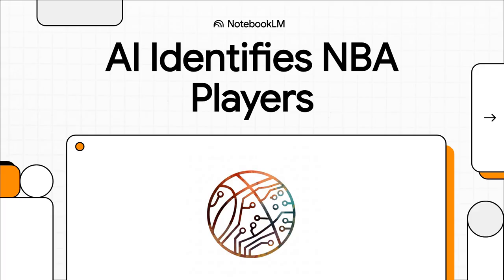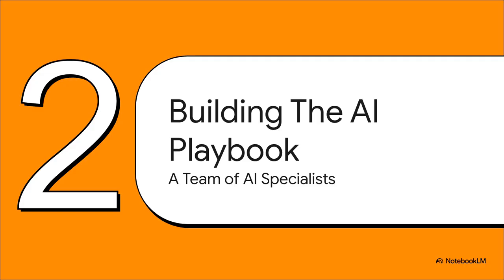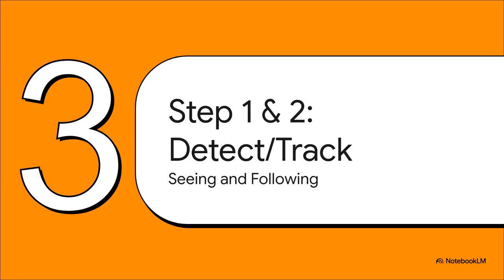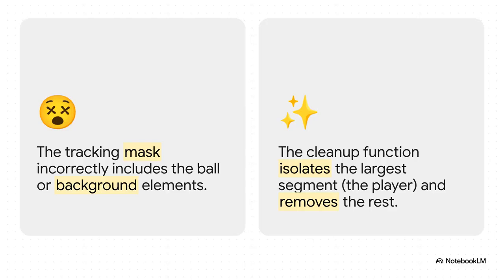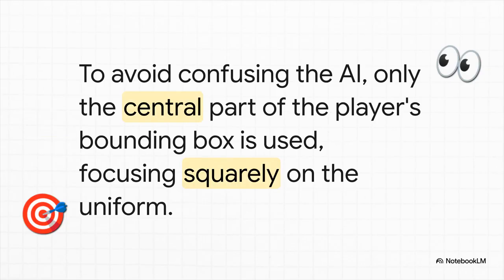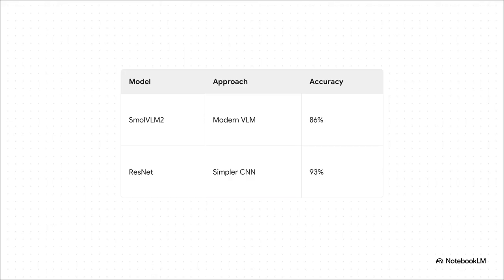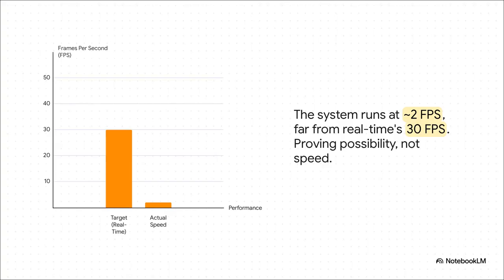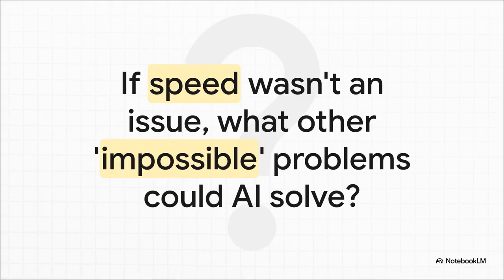AI and NBAI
The source provides an in-depth technical article detailing a computer vision pipeline created to detect, track, and identify basketball players during a game, addressing challenges like motion blur and occlusion. The proposed system integrates multiple state-of-the-art models, including RF-DETR for object detection, SAM2 for object tracking, and a combination of SigLIP, UMAP, and K-means for unsupervised team clustering based on uniform appearance. For the final identification step, the article compares the performance of SmolVLM2 and a fine-tuned ResNet for Optical Character Recognition (OCR) of jersey numbers. The text openly shares the architecture and results of this complex workflow, noting that while not running in real-time, the project successfully demonstrates the capability of modern computer vision models for sophisticated sports analytics.